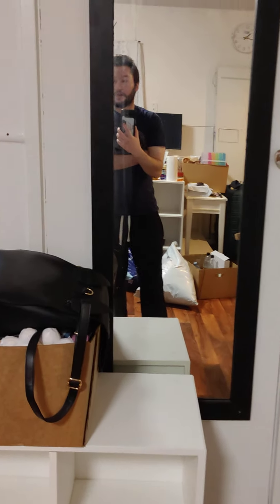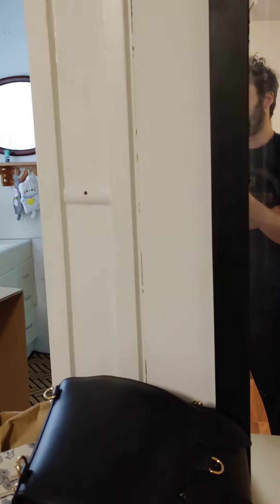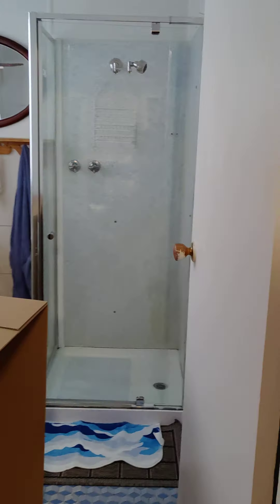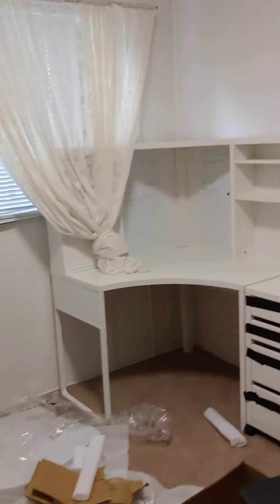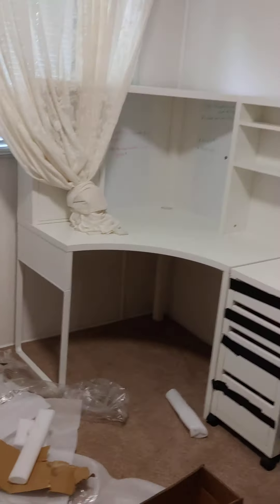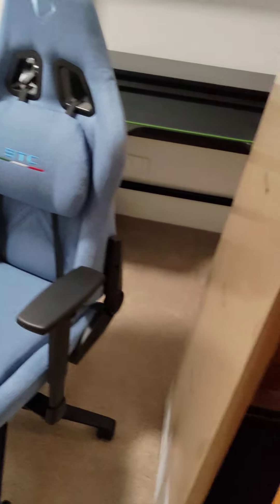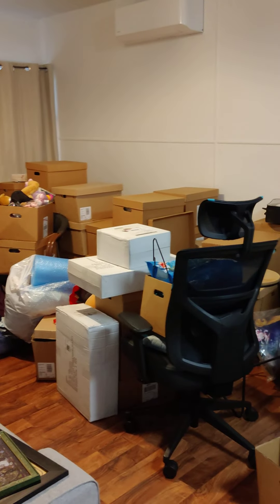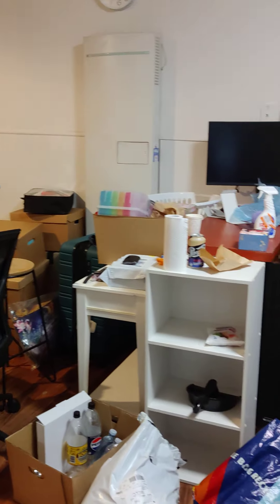Moving Update Day 3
We moved everything successfully! Now just need to put everything away.